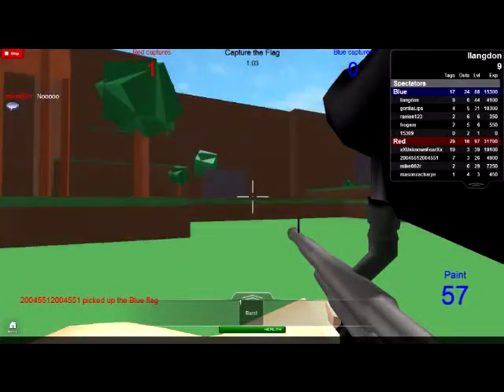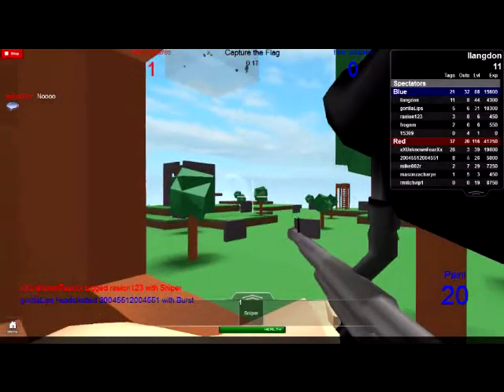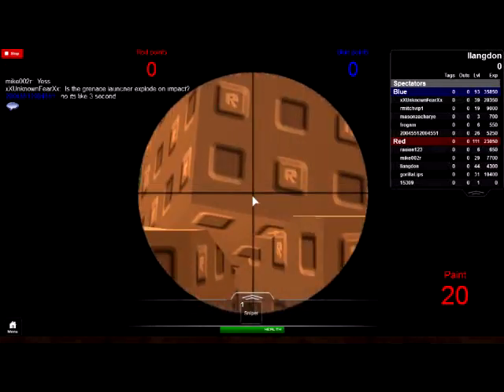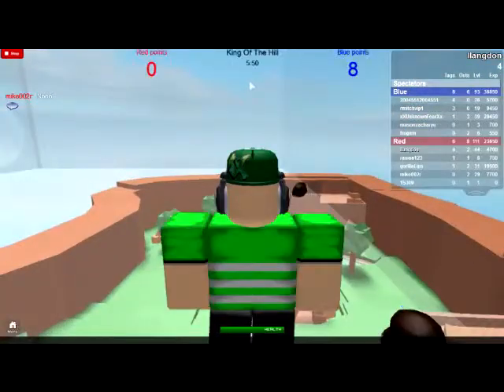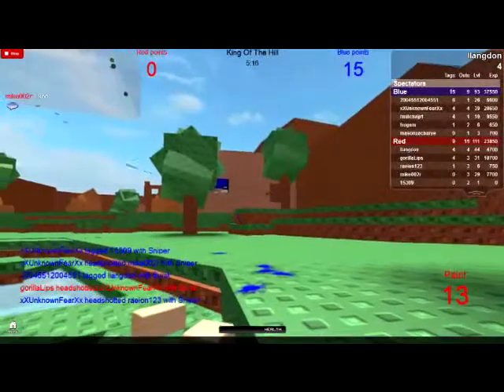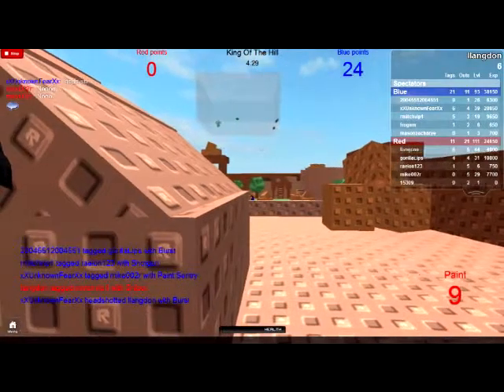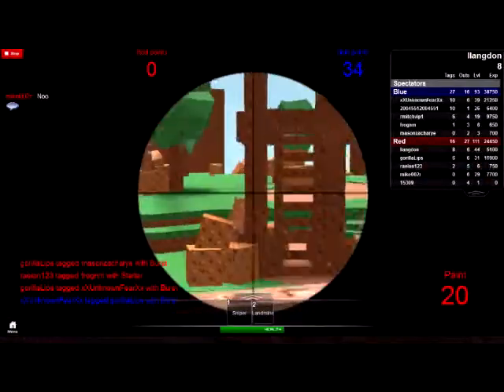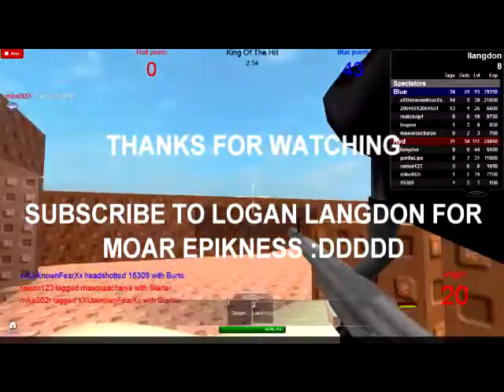ROBLOX Paintball! - Sniper strategy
Snipers are the best way to find yourself to be da pro. :DDDDDD